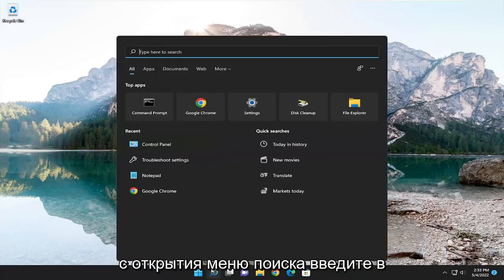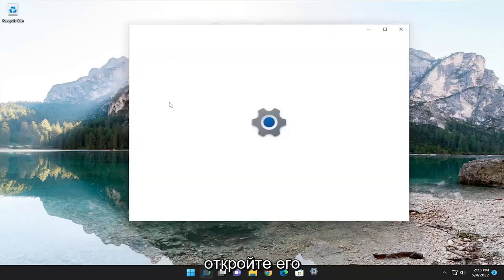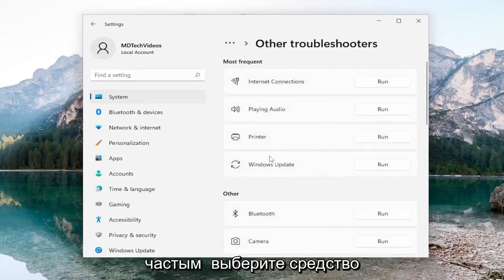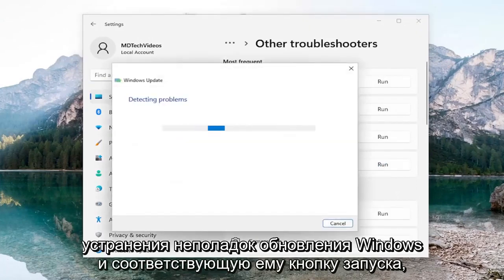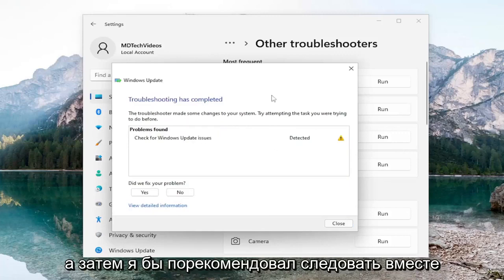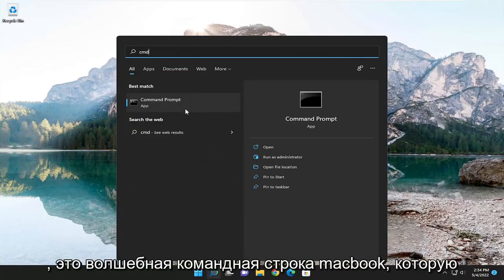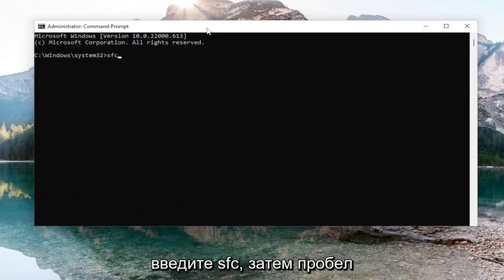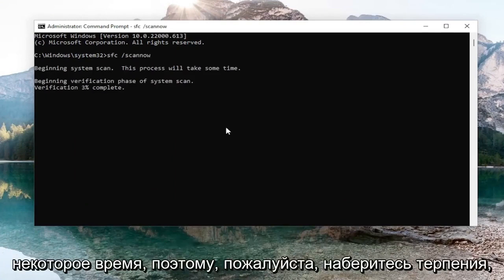При установке обновлений возникли проблемы, но мы попробуем позже [FIX]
Были некоторые проблемы с установкой обновлений, но мы попробуем позже FIX [Учебник]

При обновлении ПК с Windows 11/10, если вы получаете сообщение об ошибке — при установке обновлений возникли некоторые проблемы, но мы попробуем позже в Windows 10, тогда это руководство может вам помочь. Сопутствующие коды ошибок могут быть любыми из следующих: 0x800705b4, 0x8024402f, 0x8024002e и т. д.

При попытке установить обновления из Центра обновления Windows вы можете получить сообщение «Ошибка обновления. При установке некоторых обновлений возникли проблемы, но мы попробуем позже» с ошибками: 0x80073701, 0x800f0988.

были некоторые проблемы с установкой обновлений, но мы попробуем еще раз
как исправить были некоторые проблемы с установкой обновлений
были проблемы с установкой обновлений 0x800f081f

Обновления Windows могут выдавать многочисленные ошибки, в том числе «Ошибка обновления» и «При установке некоторых обновлений возникли проблемы». 0x80070020. С ошибкой «Ошибка обновления» эти коды ошибок ничего не значат, потому что решение одинаково для всех них.Вот что вам нужно знать.